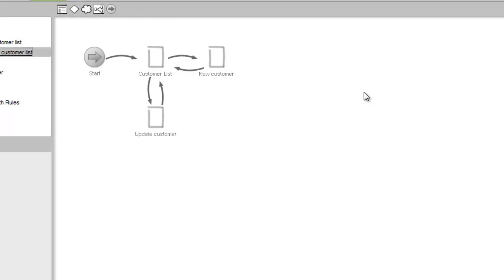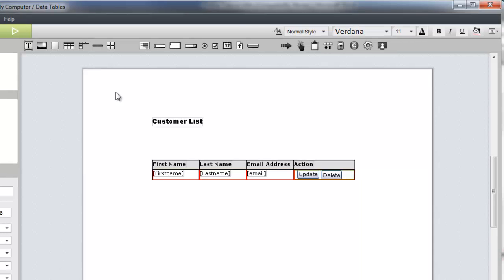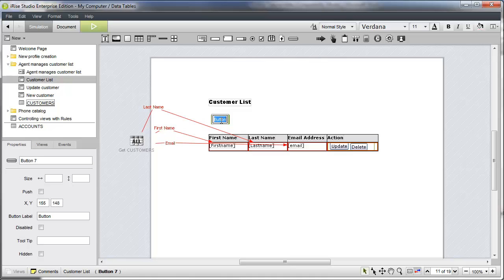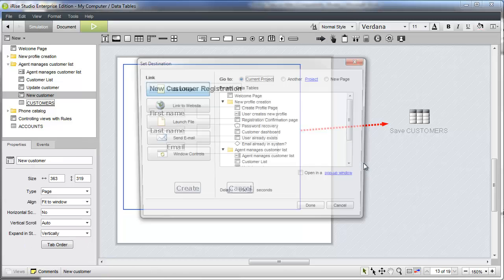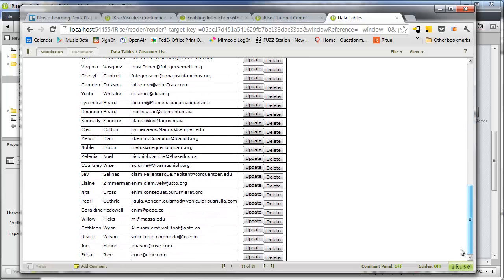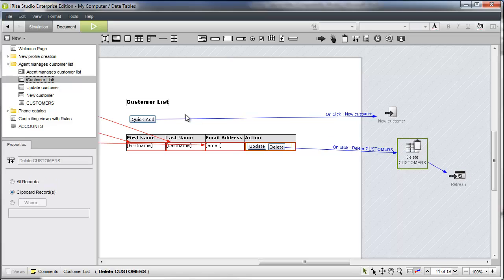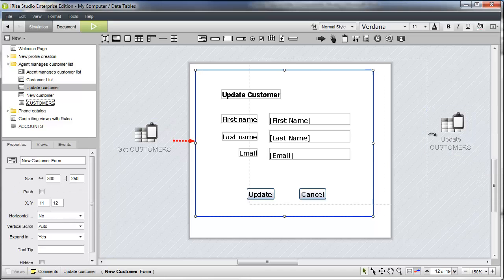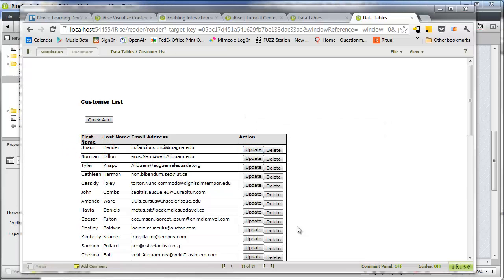Enabling Data Record Interactions in iRise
This video will show you how to create interactions for manipulating datasheet records. You'll learn how to configure Save, Update and Delete Record actions in iRise.